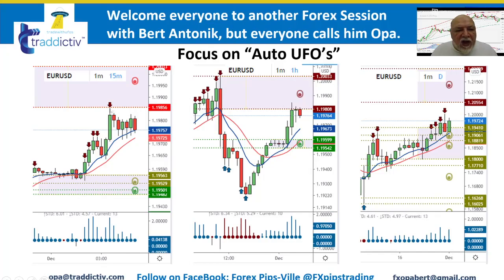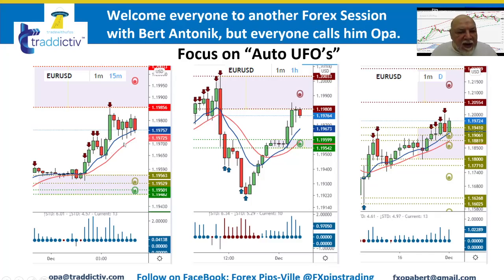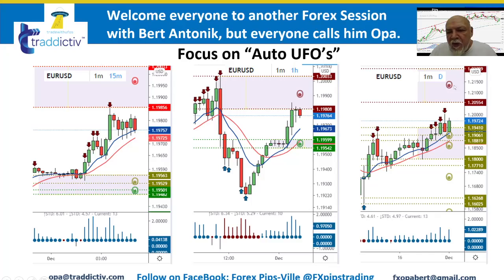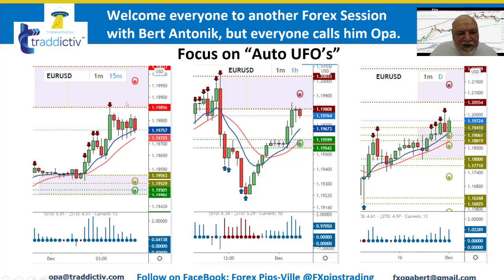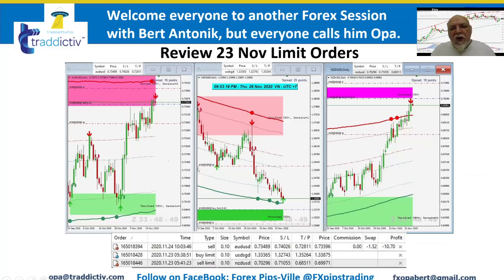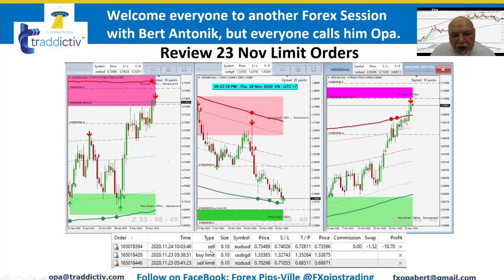02 December 2020 Weekly Forex Trader Training Session Summary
Every Wednesday morning at 10 AM from the Pegasus Plaza in Bien Hoa City, Dong Nai Province Vietnam a live 1 hour Forex Trader Training Session called Nailing FX, a Simplified Forex Trading Methodology, is being streamed.